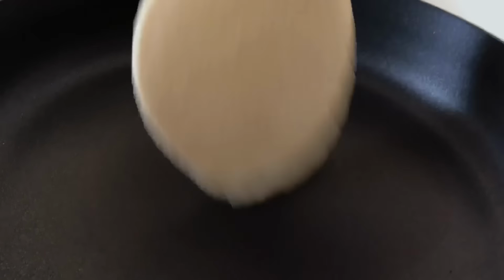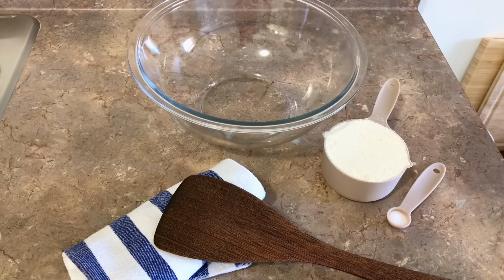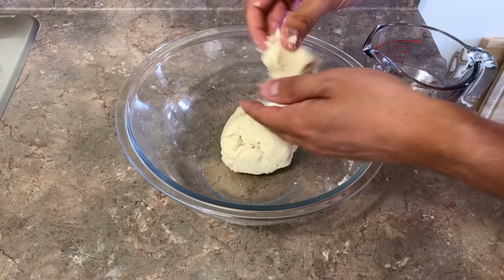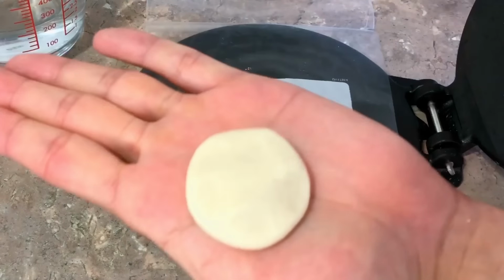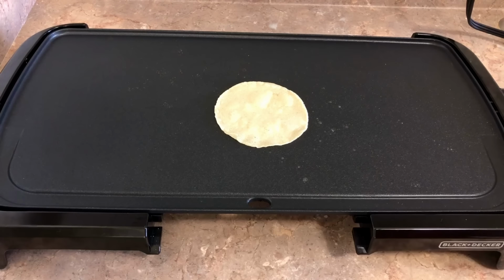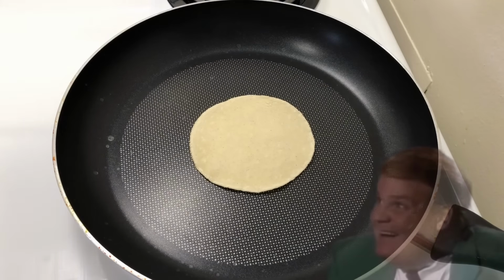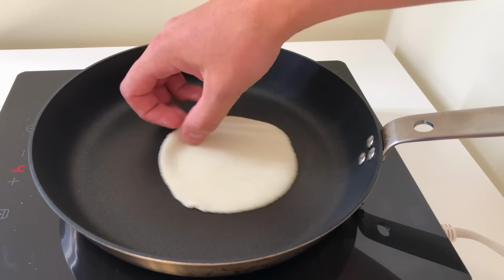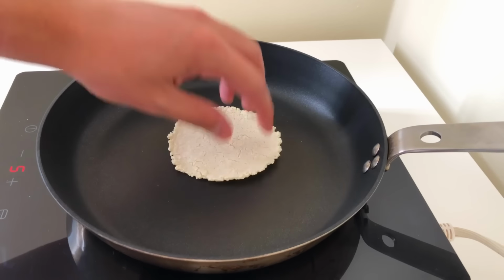How To Make Corn Tortillas PUFF and Why It Happens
A question I had for many years; How do I make my tortillas puff every single time and why does it happen? In this video I'll try to explain what I found through years of experiments, and research on Youtube. I hope that this video made you laugh a little and also taught you something new 😉

🍅 INGREDIENTS
1 Cup of Maseca Corn Flour (250ml)
3/4 Cup of hot water
1/4 teaspoon of table salt

🍳 TOOLS & APPLIANCES
The tortilla press I use

☄️ NAEY stands for Not An Expert Yet!
With that mindset, I will try to become the best cook I can be, learn from the mistakes I make along the way, and share it all with YOU.

I'll gladly comply to your wishes. Violation of copyright is never intended.

I don't own all of the video/audio assets used.